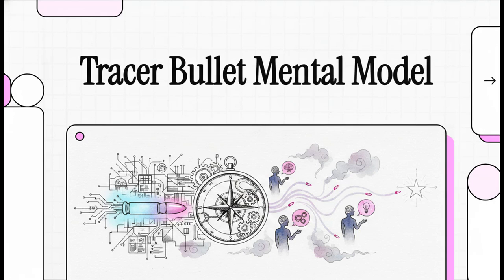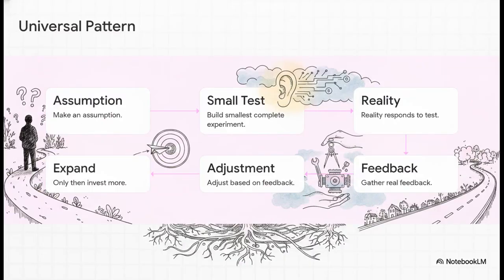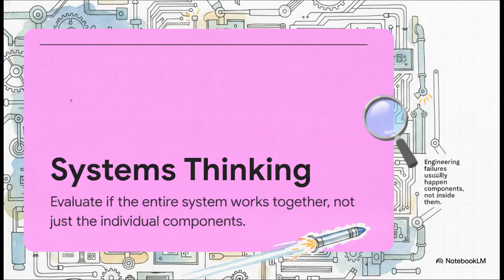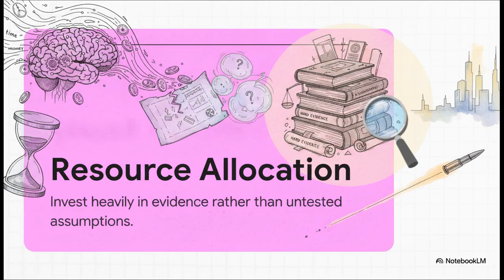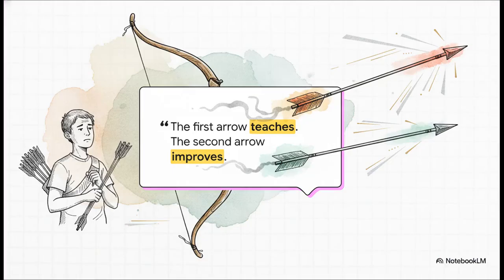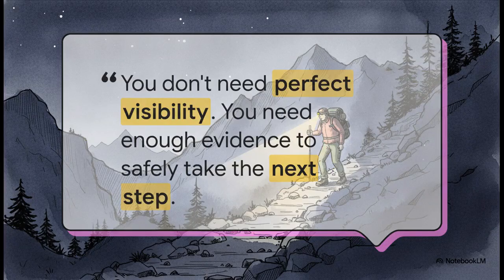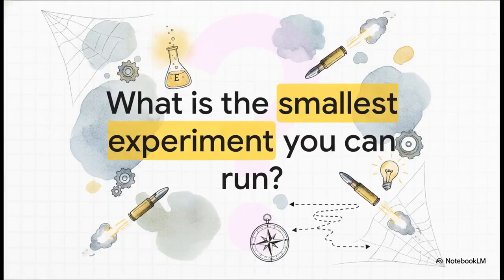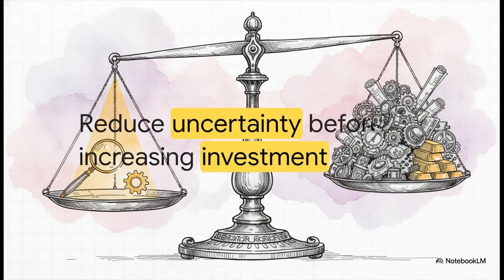Tracer Bullet Is More Than a Software Technique | EP 01.3 - Deep Dive: Transfer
Tracer Bullet isn't just a software development strategy.

It's a reusable engineering mindset.

In this final Deep Dive, we'll connect Tracer Bullet to:

• Fast Feedback Loops
• Systems Thinking
• Risk Management
• Learning
• Career development
• Investing
• Decision making

By the end of this video, you'll understand why experienced engineers think in experiments instead of assumptions.